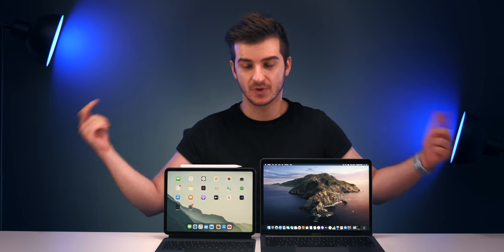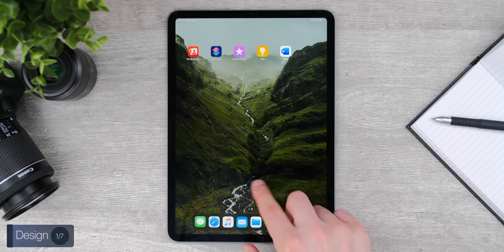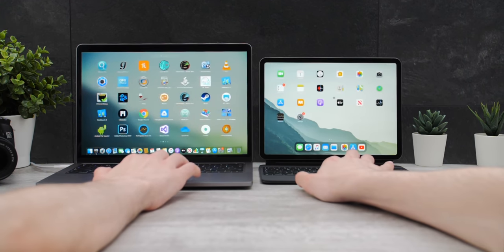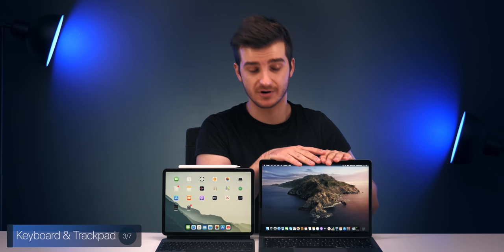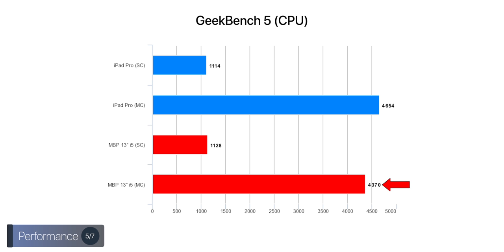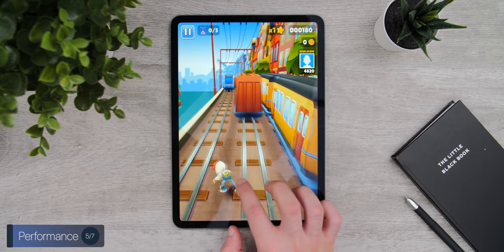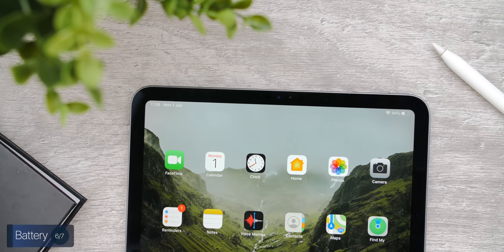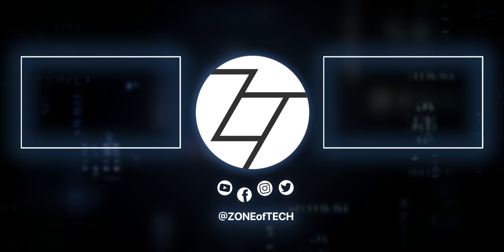iPad Pro vs MacBook Pro 13 (2020) - Which One's the REAL Laptop?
Purchase Links:
▶ iPad Pro 2018 (best value)
▶ iPad Pro 2020
▶ MacBook Pro 13" 2020 (baseline)
▶ MacBook Pro 13" 2020 (high-end)